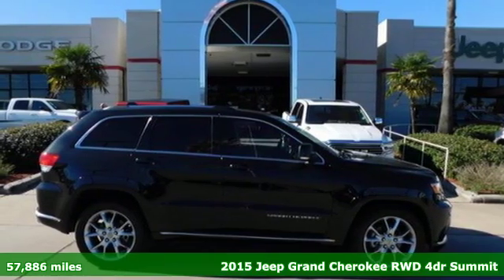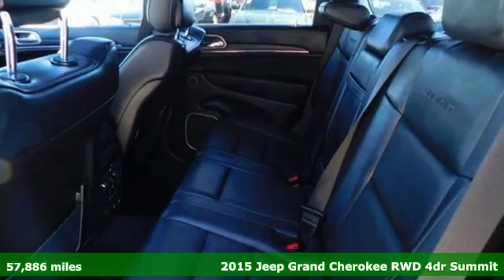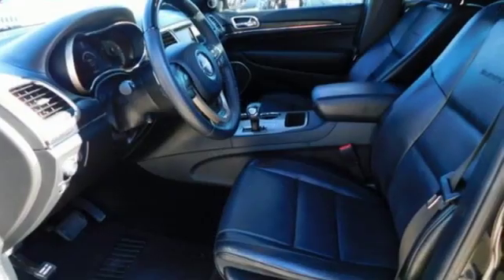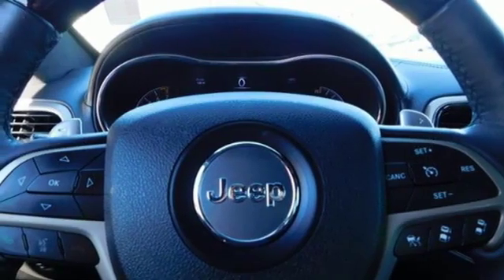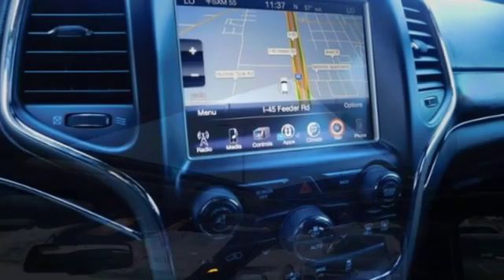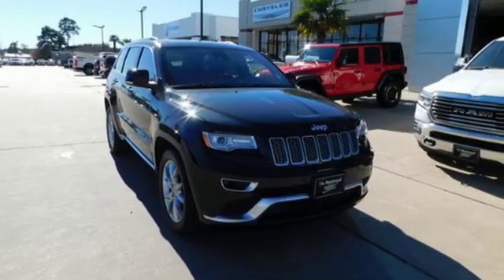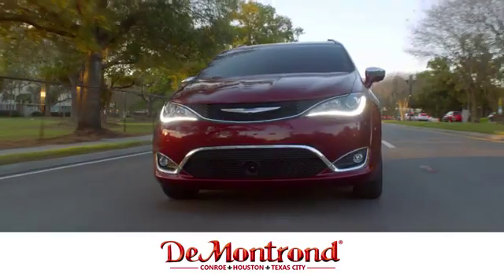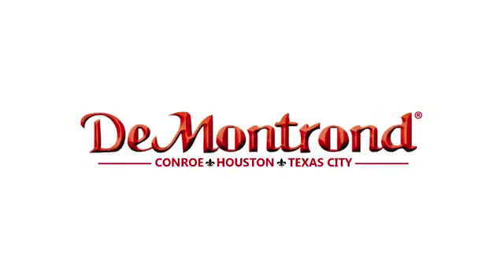Used 2015 Jeep Grand Cherokee Conroe Houston, TX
Year: 2015
Make: Jeep
Model: Grand Cherokee
Trim: RWD 4dr Summit
Engine: 220 L V6 Cyl.
Transmission: Automatic
Color: Brilliant Black Crystal Pearlcoat
Interior: Black
Mileage: 57886
Stock #: D35225A
VIN: 1C4RJEJG8FC635603
Extremely clean fully loaded Jeep Grand Cherokee Summit. V6, leather, navigation, life time warranty and Chrysler certified. Call Dustin, Cedric, Craig, Kyle or Kevin for details today.

Address:
888 Interstate 45 S